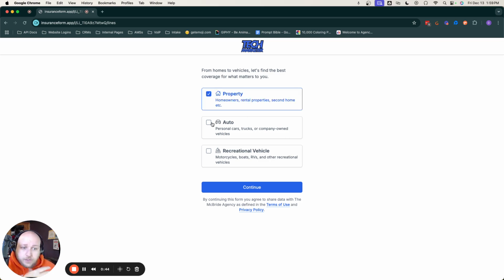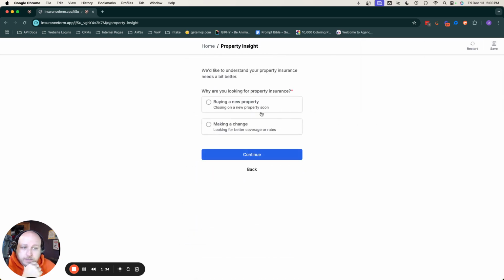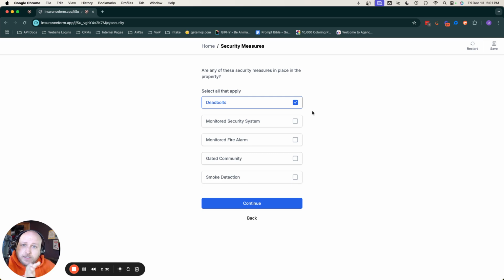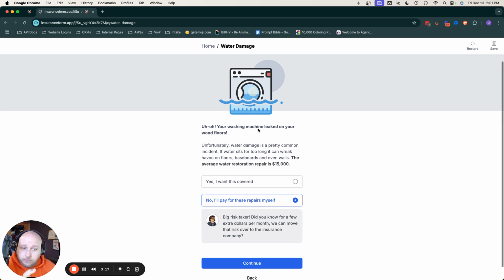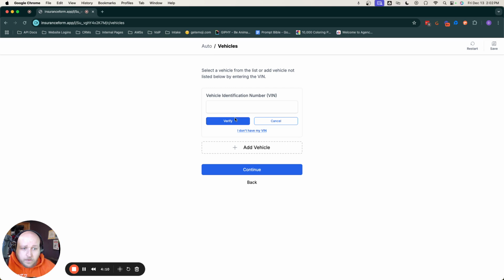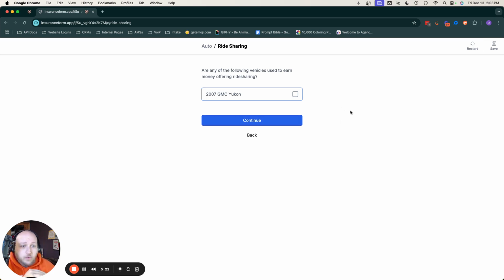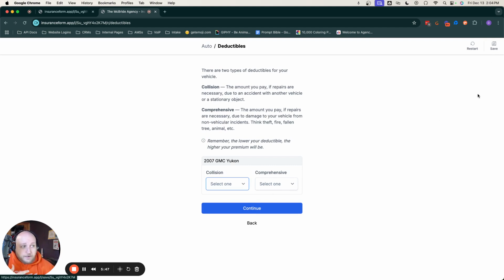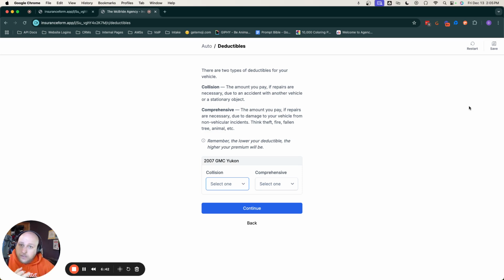Salt Forms Best Practices: Streamline Insurance Data Collection Like a Pro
In this video, Dan from TechMarketer walks you through the best practices for getting the most out of Salt, a powerful data collection tool for insurance agencies. If you’re looking to save time, automate data entry, and improve client interactions, this video will show you step-by-step how to maximize Salt’s features.

🔑 What You’ll Learn:
1️⃣ How to use Salt’s forms to gather vehicle, driver, and property data effortlessly
2️⃣ Best ways to pre-populate and validate client information
3️⃣ Customizing fields for your agency's needs
4️⃣ Setting up reminders and follow-ups to keep clients engaged
5️⃣ Integrating Salt with CRMs and Raters like EZLynx, PL Rater, and Gaya